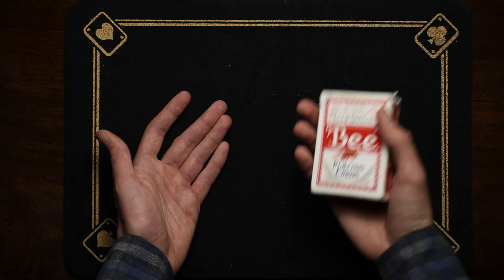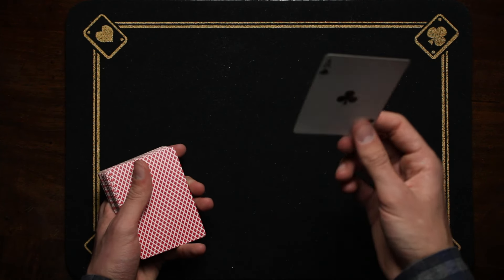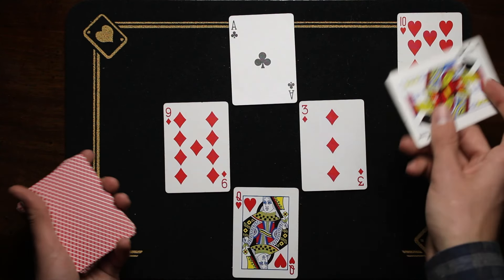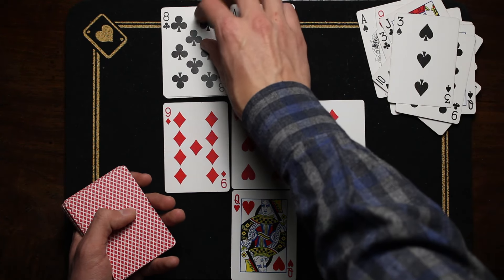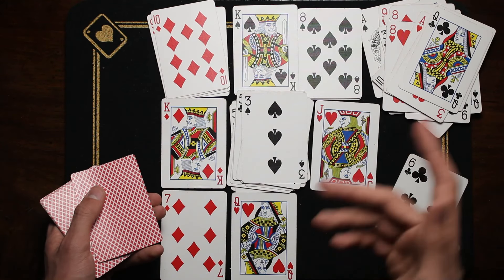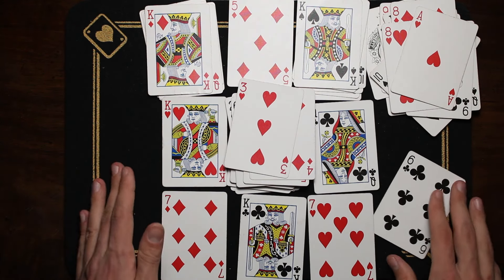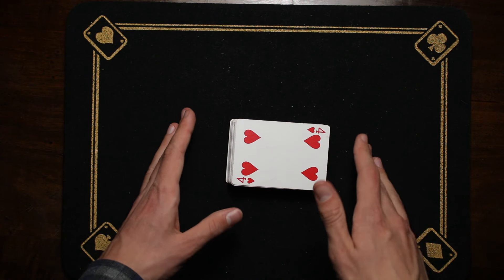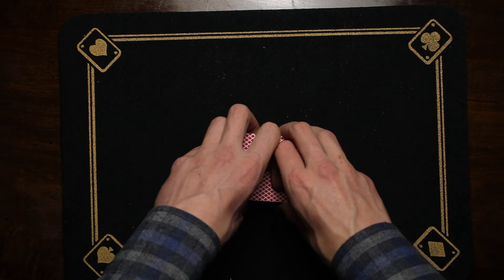A simple and quick card game to play alone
A game to play alone with cards.